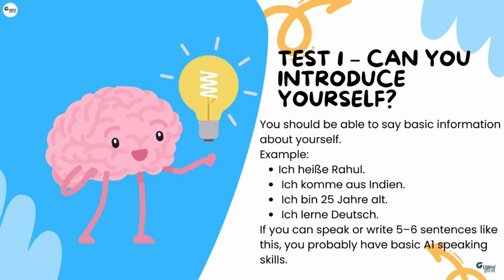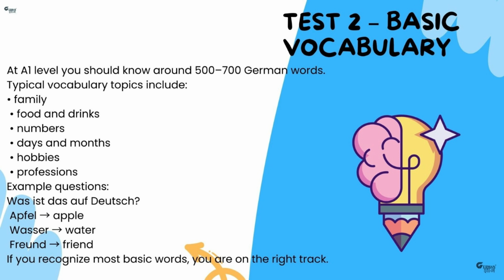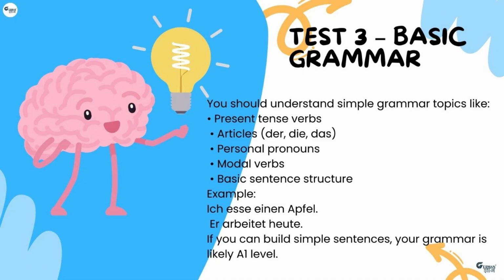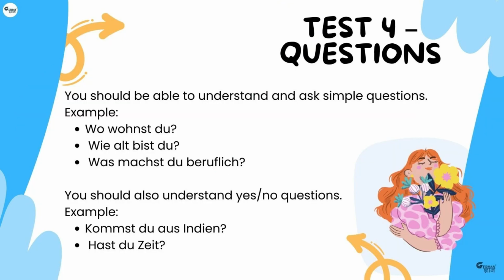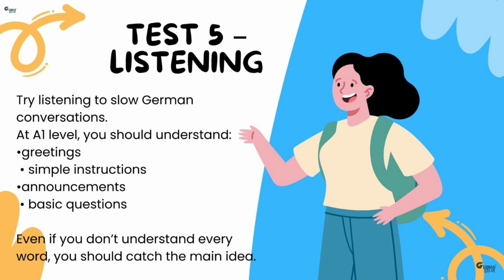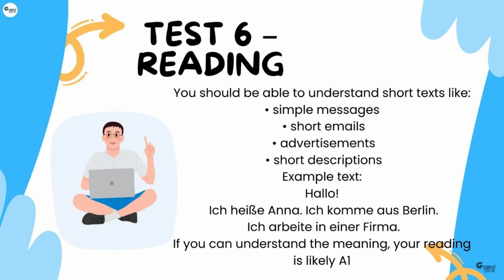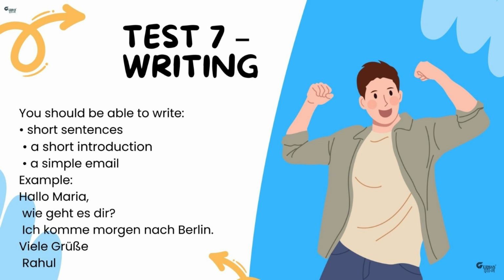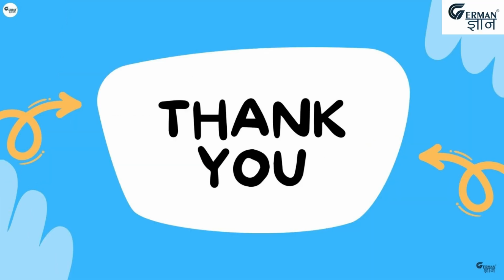Am I Ready for the A1 German Exam? | Find Out Now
Hey **GG Family**! 🎉 Ready to dive into the world of **German language learning** with expert guidance? Whether you're a **beginner or an advanced learner**, German Gyan is here to make your journey smooth, engaging, and result-driven! 🚀   Today's Video is  🇩🇪 How to Test Your A1 German Level | German Gyan A1 Assessment

Have you completed your A1 German level and wondering 👉 “Am I really ready for the exam?” 🤔

In this video from German Gyan, we show you how to test your A1 German level at home using a structured approach similar to real exams like Goethe, TELC, and ÖSD.

👩‍🏫 In this video you will learn:

✔ How to check your A1 German level
✔ Structure of a proper A1 German test
✔ How to test all 4 modules:
  📖 Reading (Lesen)
  🎧 Listening (Hören)
  ✍ Writing (Schreiben)
  🗣 Speaking (Sprechen)

✔ Common mistakes students make in A1
✔ How to know if you are ready for Goethe A1 exam
✔ Tips to improve your weak areas before the exam

At German Gyan, we believe in not just learning German but also implementing it practically, which is why regular testing is very important.

✨ German Gyan Offers:

✔ A1 – B2 German Language Courses
✔ Goethe / TELC / TestDaF / ÖSD Exam Preparation
✔ Small Batches (8–10 Students)

📍 Centers: Preet Vihar (Delhi) & Greater Noida West

📲 If you want a proper A1 level evaluation and feedback, connect with German Gyan and take your German journey to the next level 🇩🇪